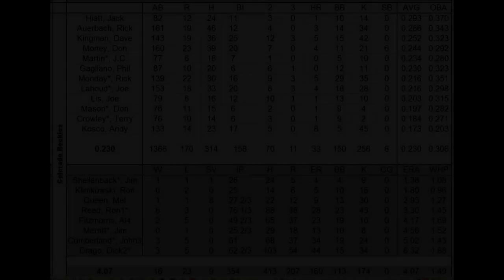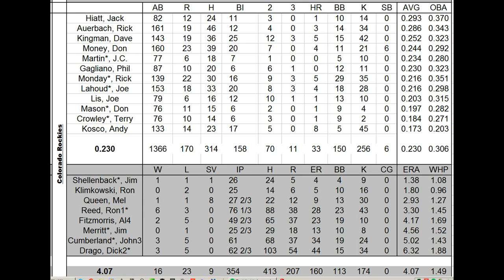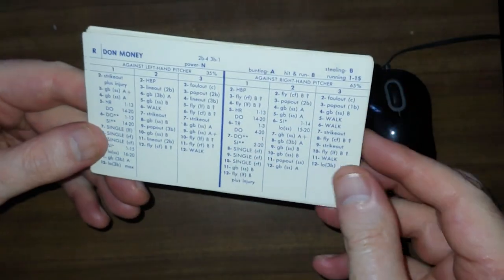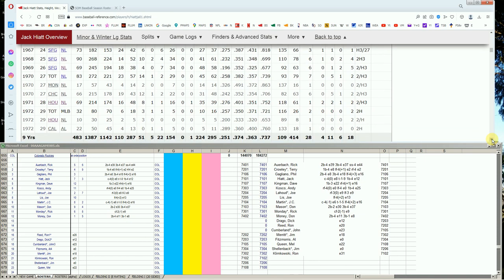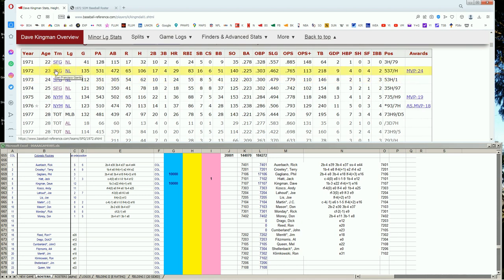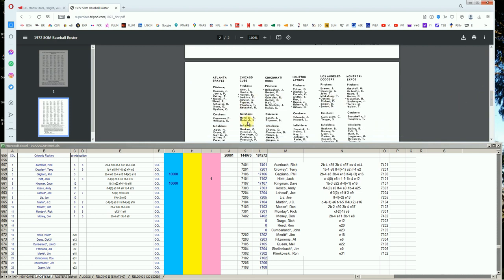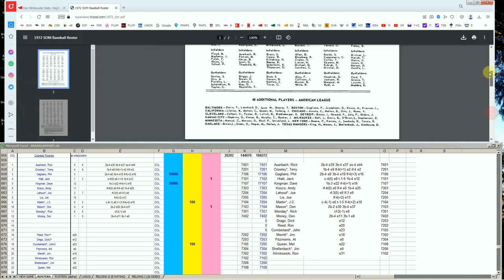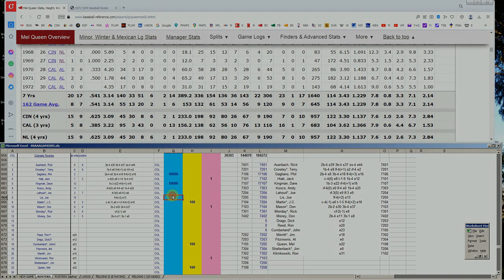Strat-O-Matic Baseball EXCEL 1971-74 = eliminating the Colorado Rockies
Here is an analysis eliminating the Colorado Rockies.